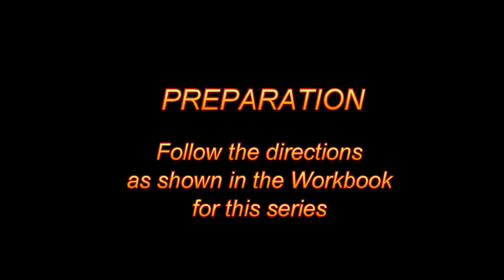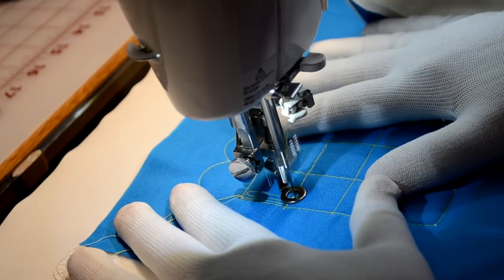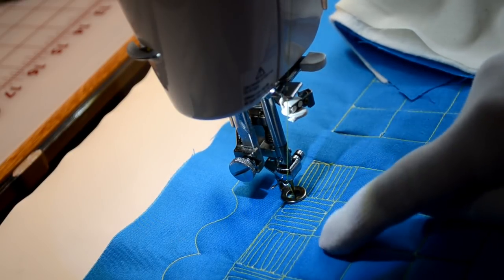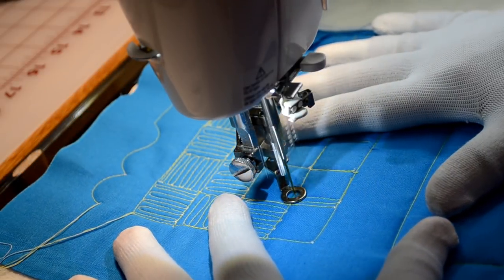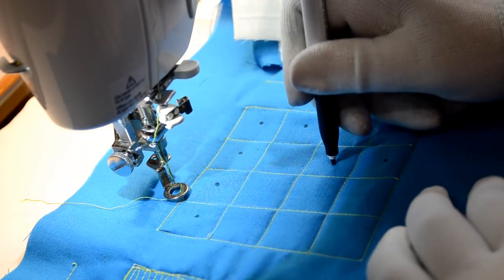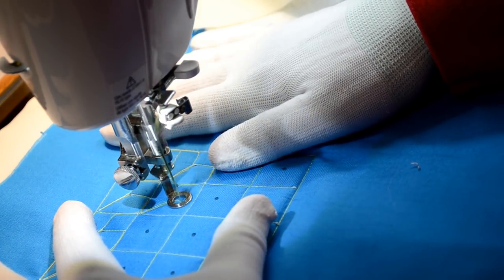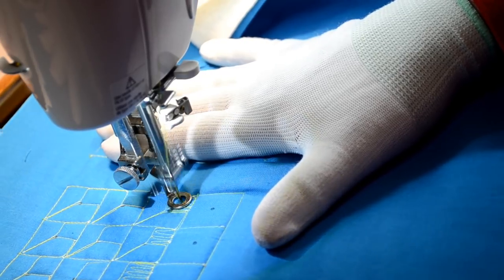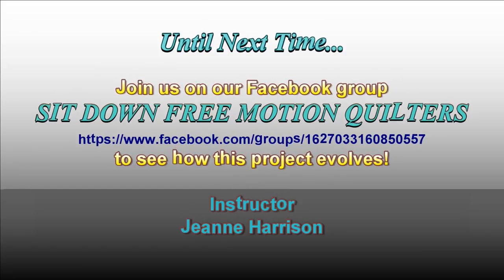Back to the Basics of Free Motion Quilting - Lesson 6 - Part I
This continuing series deals with the 5 different elements that make up all free motion quilting stitches. In this lesson, we will be discovering the straight line and designs that can be made from it. There are two designs in this first part which are stitched in a grid; one is fairly common, the other is quite different.